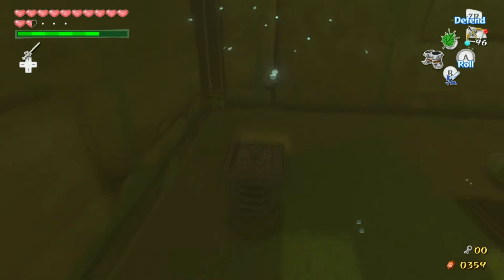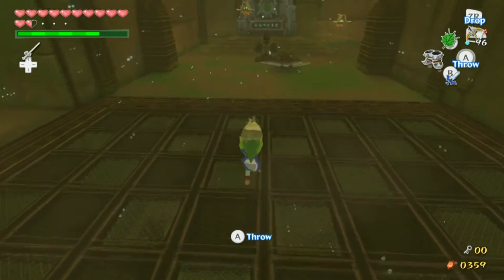The Legend of Zelda The Wind Waker Episode 49 | Forgetful Frantics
We head back for the Big Key before continuing towards the Boss!